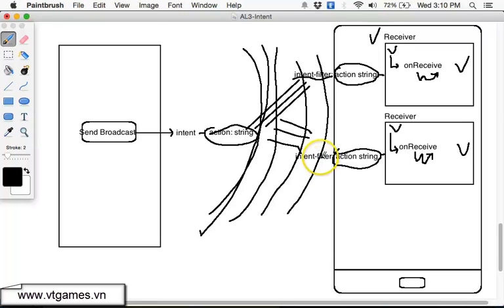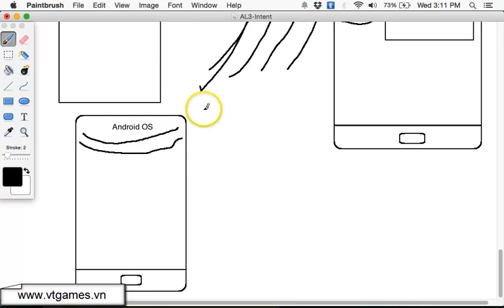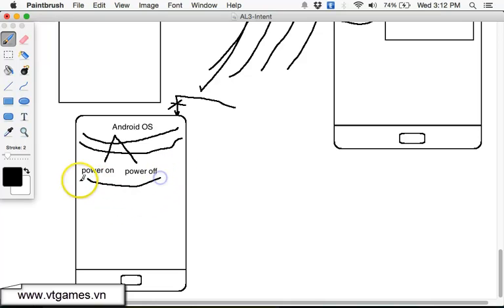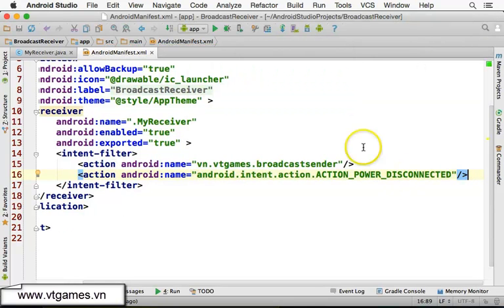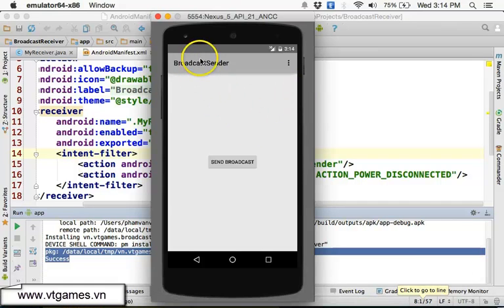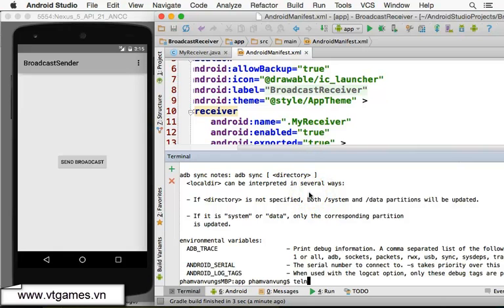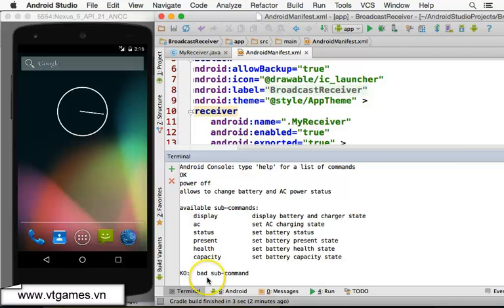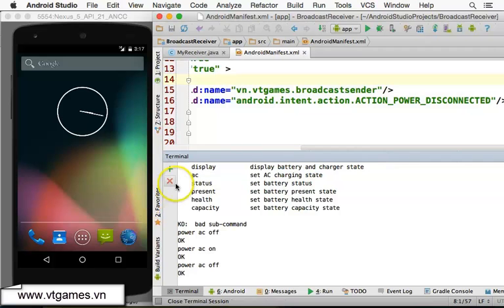Android Receiving System Broadcast